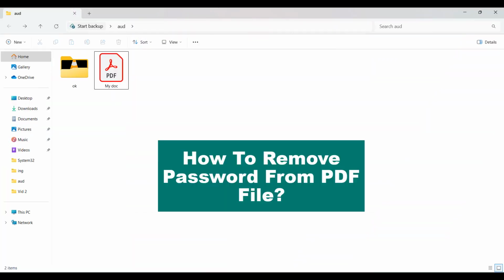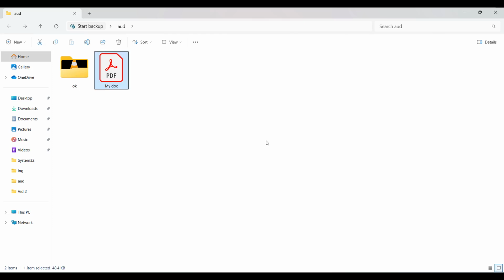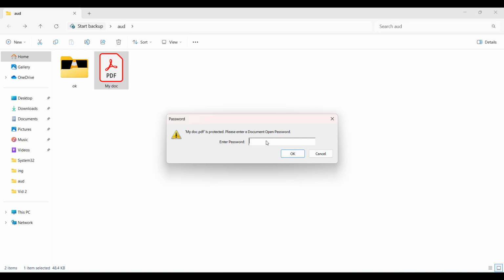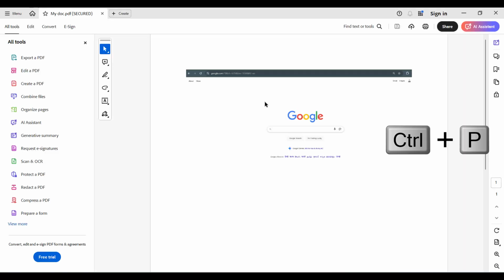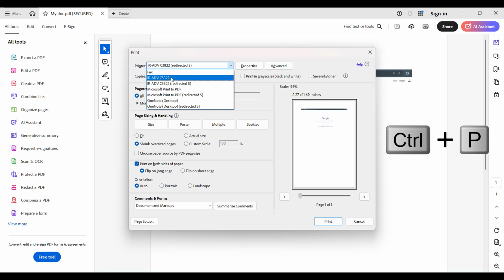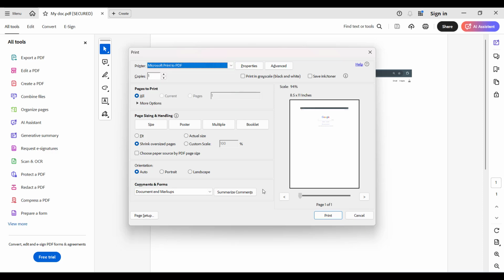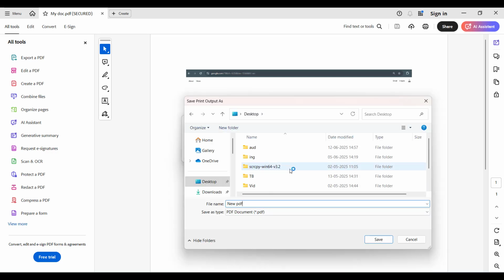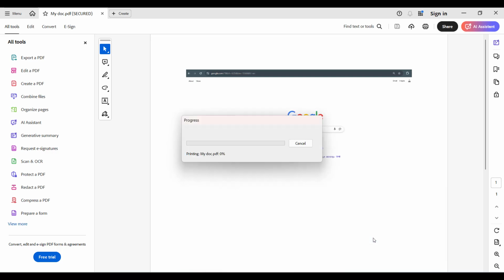Remove Password from a PDF (Free & Quick)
How to Remove Password from a PDF (Free & Easy Methods)
If you have a PDF with a password that you know and want to remove it for easy access, here’s how you can do it safely:

Open the PDF
Enter the password to view the file.
Press Ctrl + P to Print
Printer section, Microsoft print pdf.
Then click on Print.
Give a file name, Click Save
[Tutorial]

PC, computers, Laptop Reviews, tips and tricks, software, Fix, Solve, Resolve, Dell, HP.